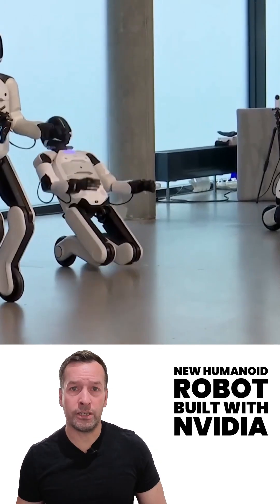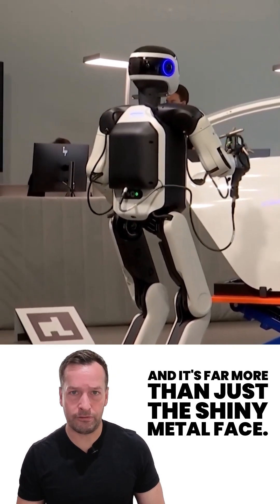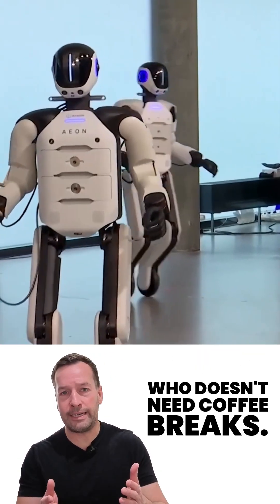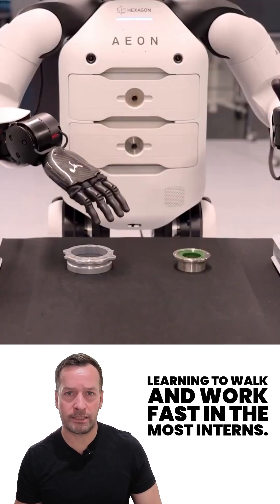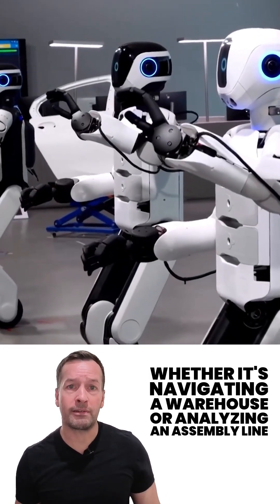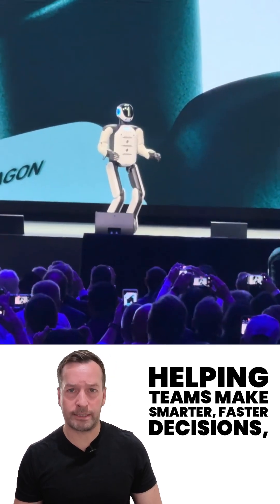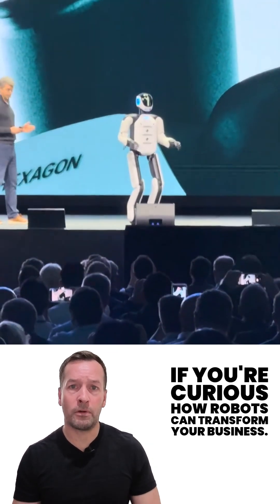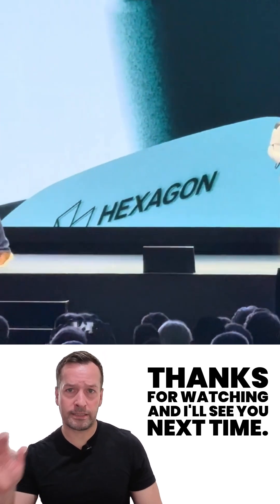Meet AEON - Hexagon & NVIDIA's Next Gen Humanoid Robot for Industry 4 0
Meet AEON: Hexagon & NVIDIA's Next-Gen Humanoid Robot for Industry 4.0 – This is the future of AI-powered humanoid robotics in industrial automation!

Hexagon and NVIDIA just dropped a bombshell in the world of robotics with AEON, a next-gen humanoid robot designed for smart factories and Industry 4.0 transformation. AEON is built using NVIDIA Omniverse, IGX Thor, and Jetson Orin, giving it unmatched AI simulation training, real-time decision-making, and robotic intelligence.

Whether you're in logistics, retail, food, healthcare, manufacturing, or aerospace, this robot could be your next coworker — fully equipped to inspect parts, sort materials, and scan environments for digital twin creation. Trained in simulation and powered by AI supercomputing, AEON represents the next leap in robotic automation and physical AI.

If you're a business owner, operations manager, or industry leader looking to understand robot ROI, robotic integration, or smart automation for your sector — this is the robotics update you can't afford to miss!

Robot Center – Buy Robot, Robot Buy, Robot consultancy, Robotics Consultancy
Robots of London – Robot Hire, Robot Rental, Rent Robot, Hire Robot, Robot Events
Robot Philosophy – Robot Consultancy AND Robot Recruitment, Robot Advice, Robot Insights, Robot Ideas